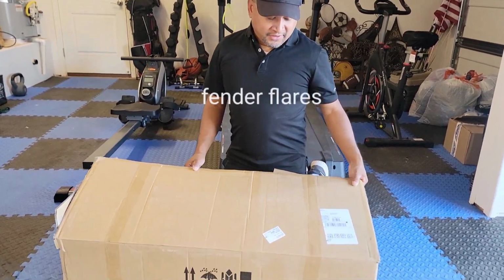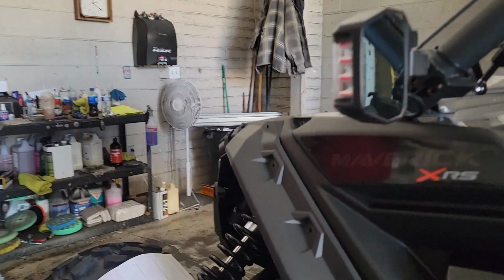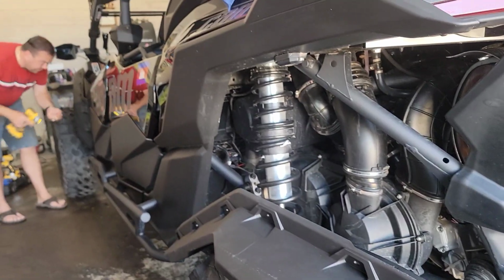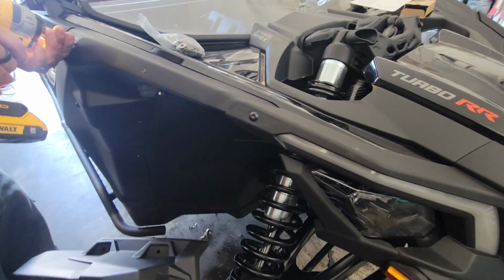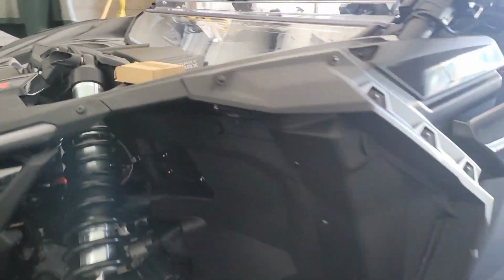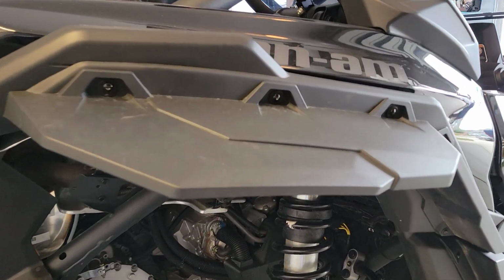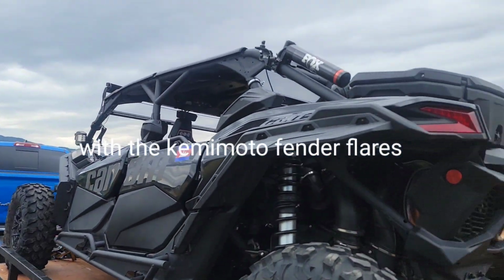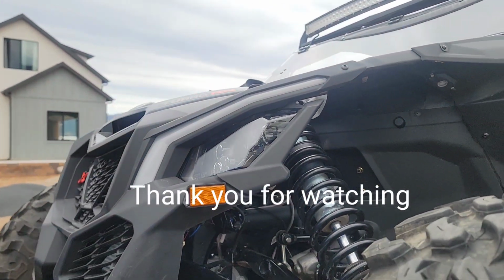Kemimoto Fender Flares on my 2023 Can-Am X3 Turbo RR w/ Smart Shox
A great product. It reduces debris in the cab and the most important thing is stability!

Description：
Aftermarket 100% Brand New
Color: Black
Material: Polypropylene
Feature:
1. Our Fender Flares will help keep the mud, dirt, and sand out of your cab
2. Our Fender Flares install inside the fender wells.
3. Fender Flares are easy to install.
4. From desert racing to rock crawling, from sand dunes to wet mud, installing this fender on your x3 will provide you with the additional coverage you want without taking away from the aggressive styling of your machine.